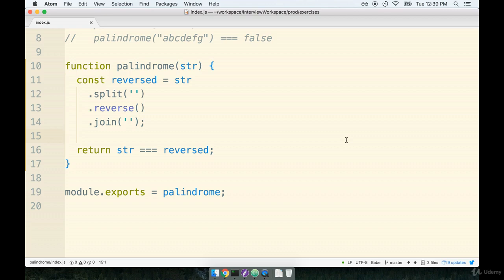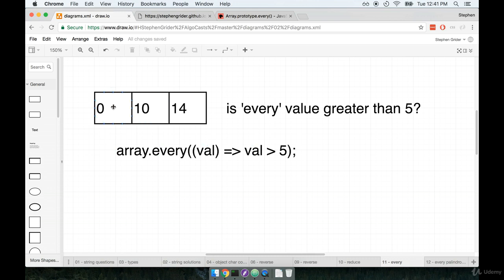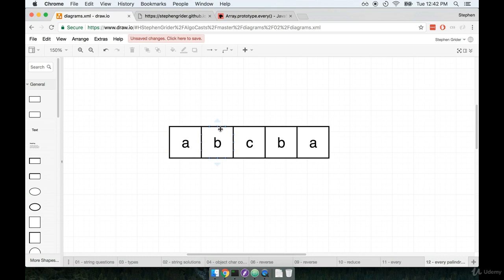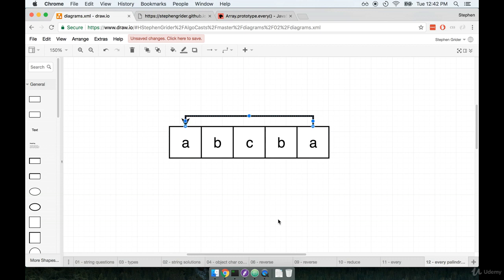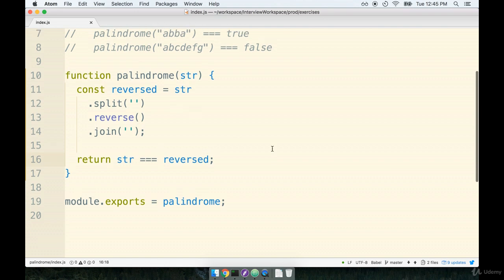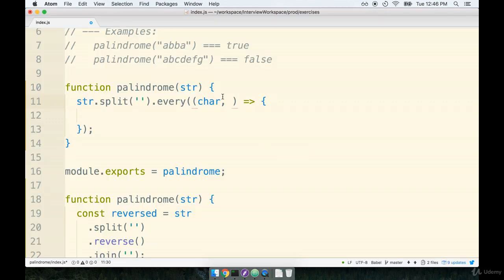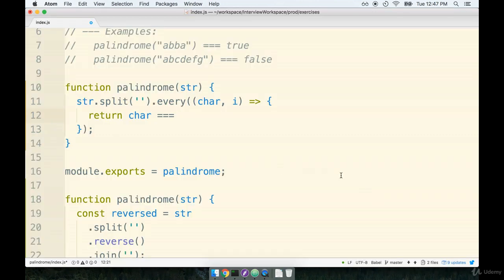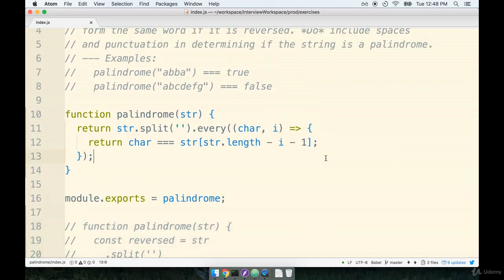015 Palindromes Alternate Solution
Approach1 - There are different ways of solving the palindrome case here is the second one